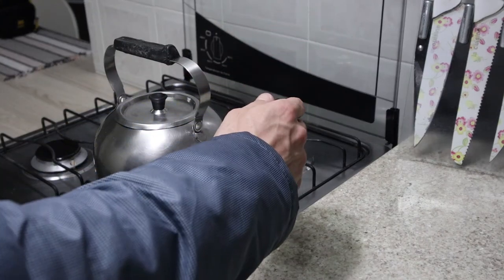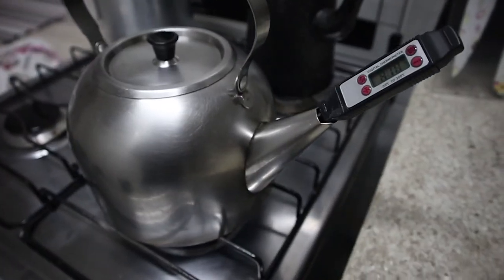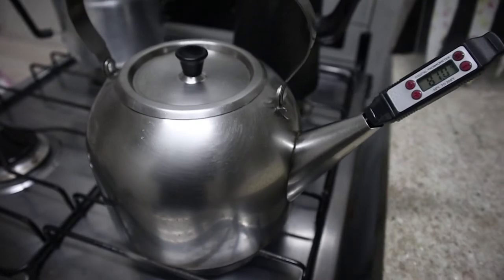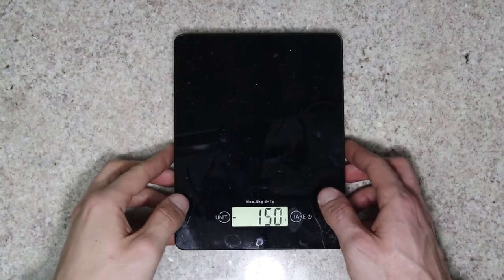Morning Routine - Canon M50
This video is a test with the Canon M50 and my first time using adobe premiere. Decided to record myself pouring some coffee since this is what kids are doing these days.